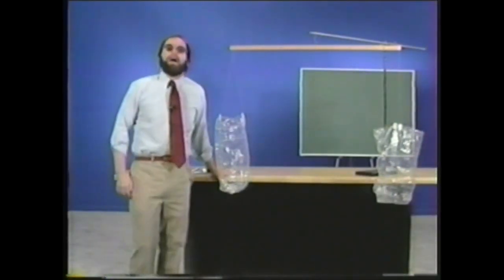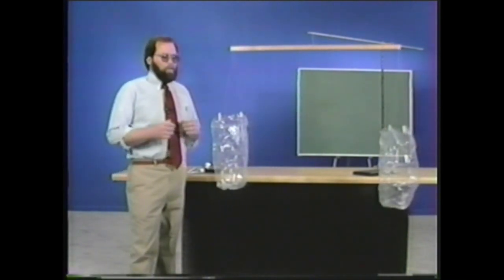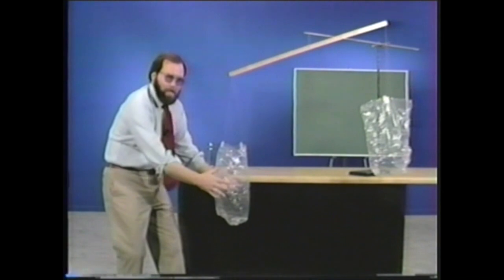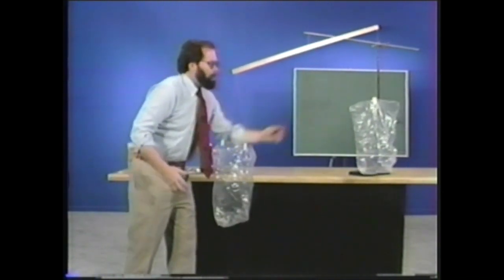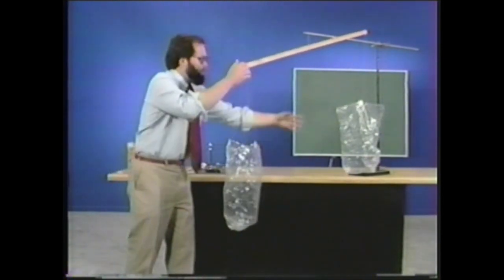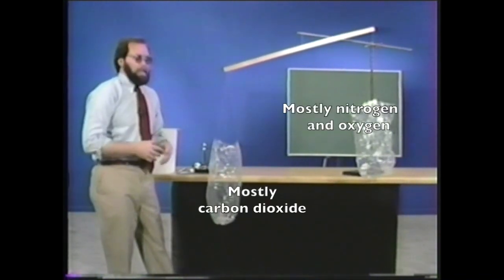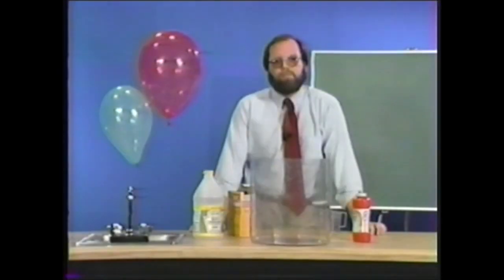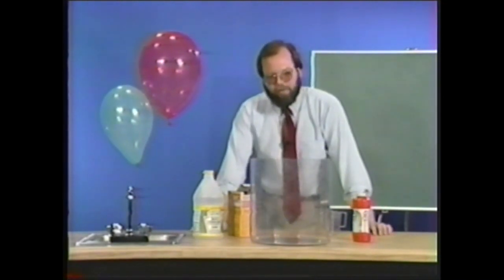Expt 10 Science Chemistry Molecules Experiment: Are some molecules heavier than others?